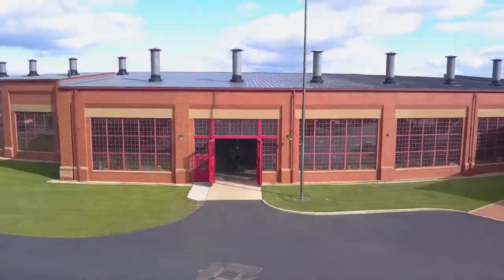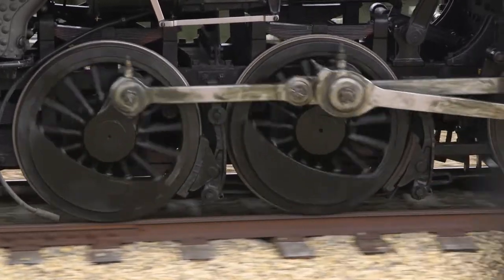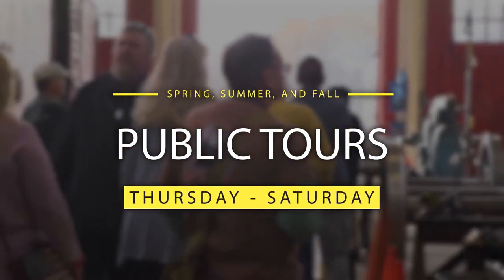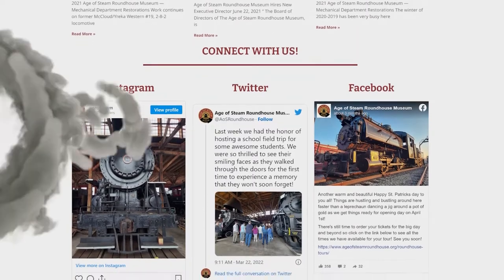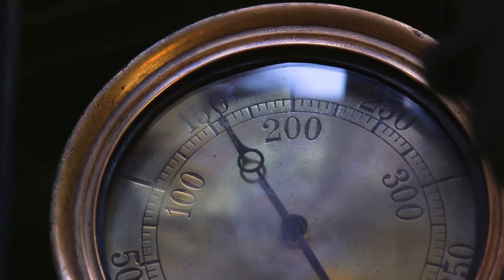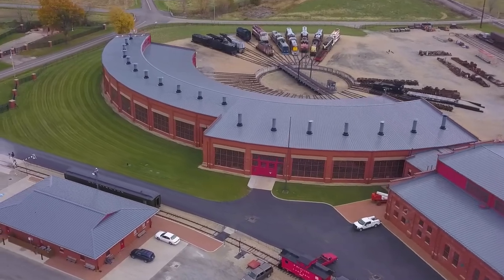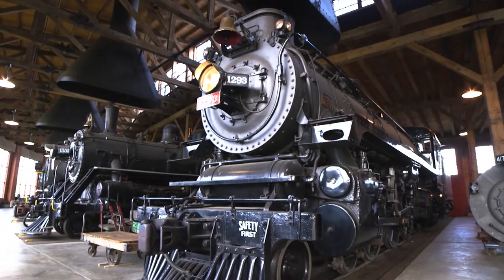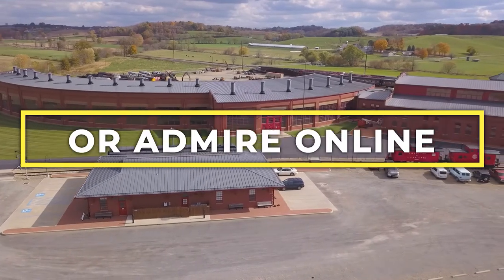Welcome to the Age of Steam Roundhouse Museum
Created by Len Brown, this video is a profile of the Museum itself and how we got to where we are today. Interviews with our Executive Director, Chief Mechanical Officer, and other volunteers and employees help paint a picture of what it's like to be a part of our amazing Museum.

Special thanks to Len Brown of Beacon Productions for putting this fantastic video together for us!